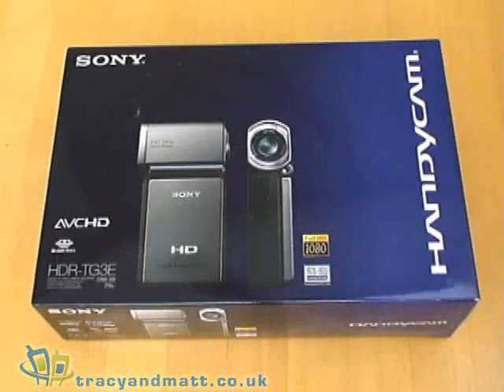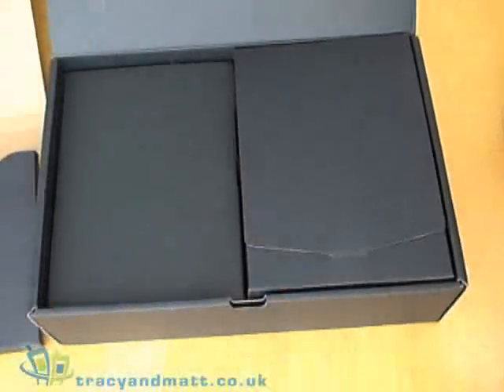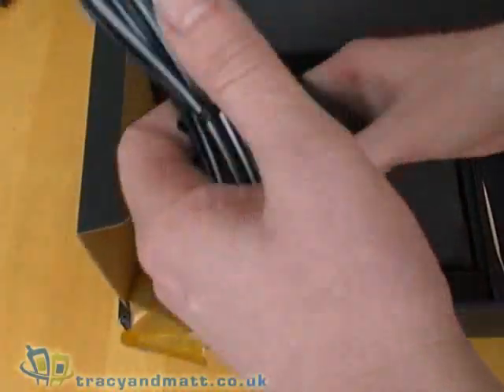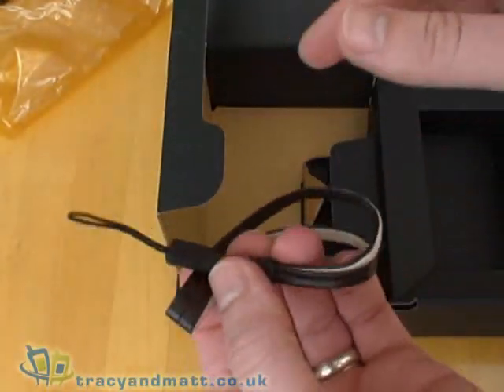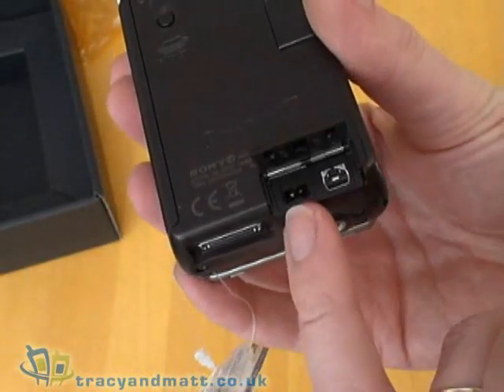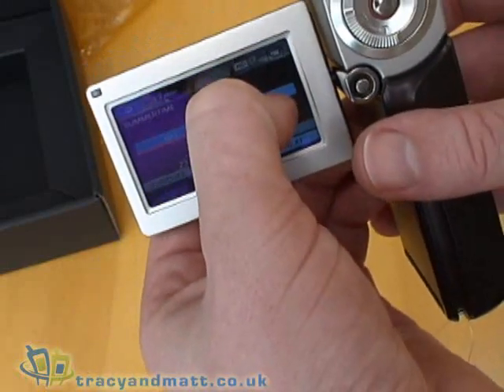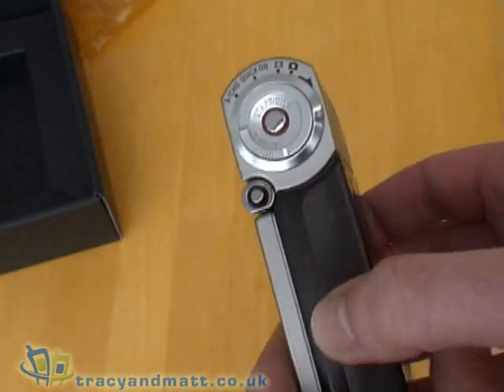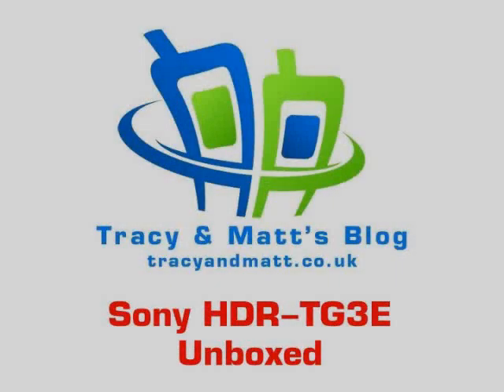Sony HDR-TG3E handycam unboxed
Matt unboxes and previews the brand new Sony HDR-TG3E handycam, the worlds smallest HD Camcorder